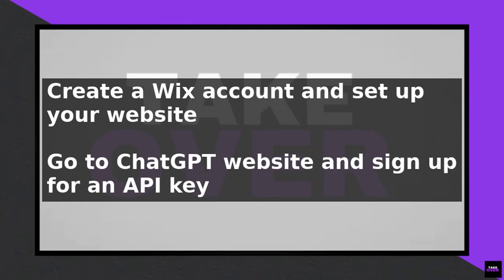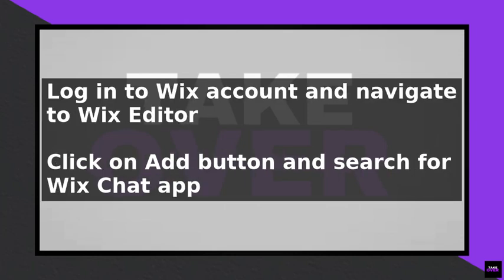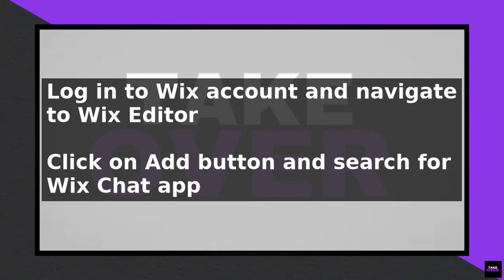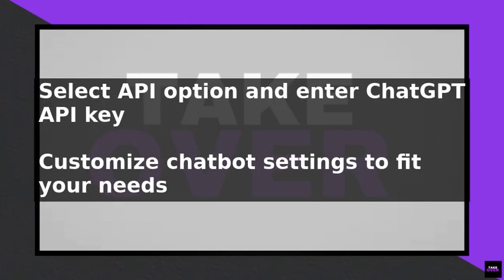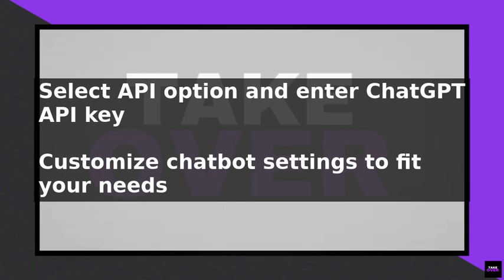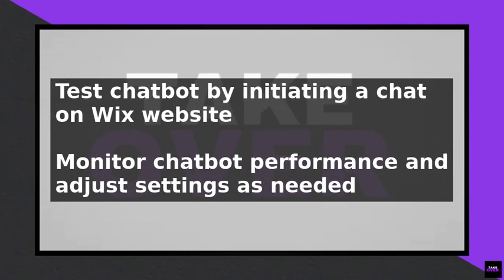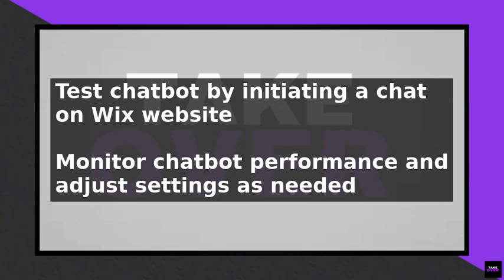Connect ChatGPT Chatbot To Wix Chat (2025)